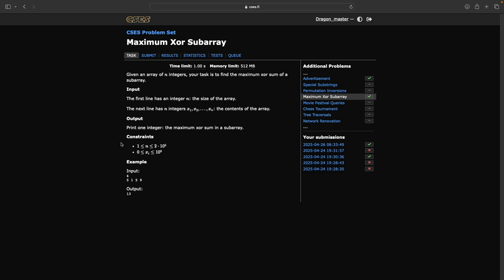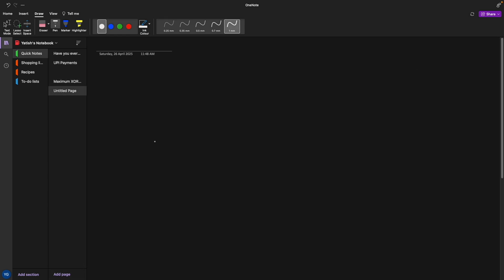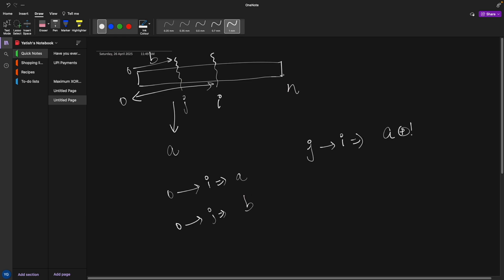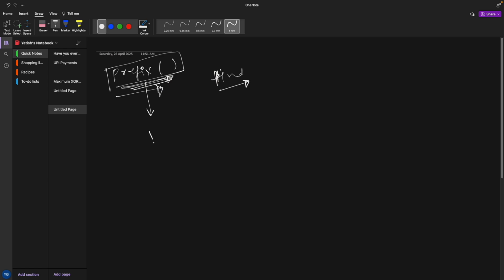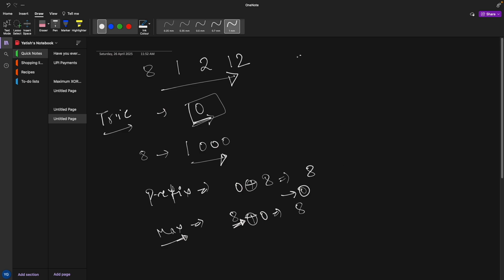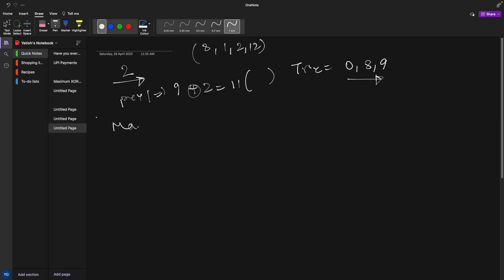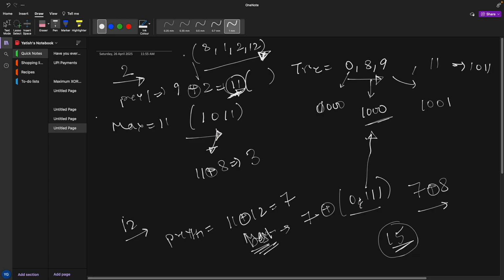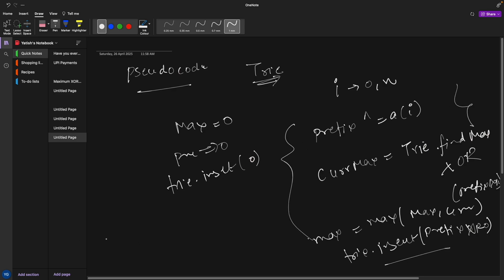Crack the Maximum Subarray XOR Problem with Tries | Efficient O(n) Solution 🔥 🔥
In this video, I will explain step-by-step how to find the maximum XOR sum of any subarray in a given array of integers. This is a popular competitive programming problem that tests your understanding of bit manipulation and advanced data structures.

📝 Problem: Given an array of n integers, find the maximum XOR sum possible for any subarray.

Perfect for coding interviews, competitive programming, and strengthening your algorithmic thinking!